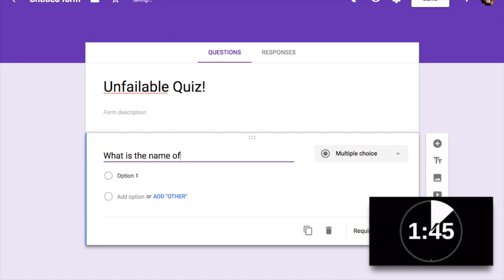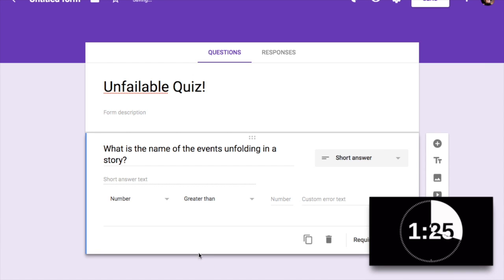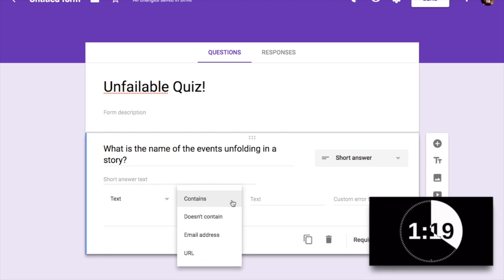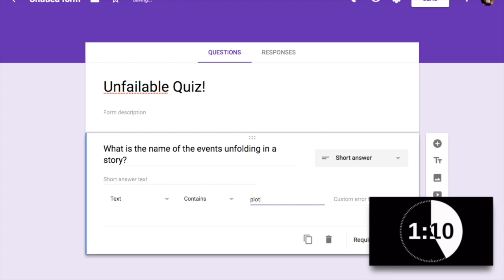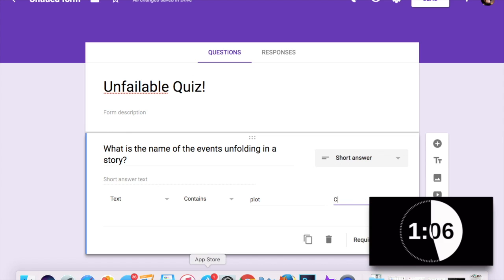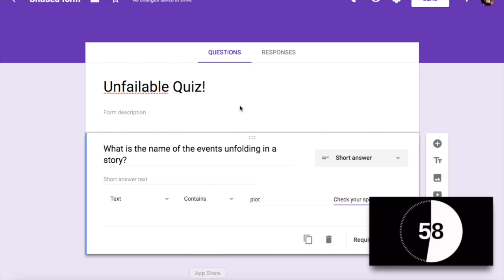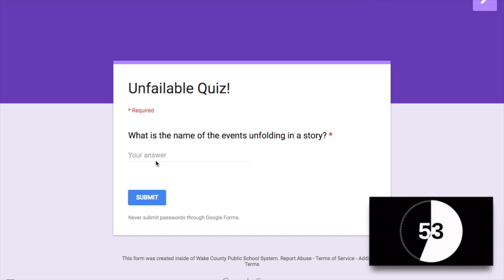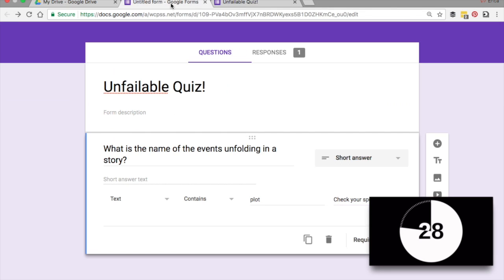Tech Tool Tutorial for Teachers in 2 Minutes: Unfailable Quizzes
This video is about how to create "Unfailable Quizzes" using Google Forms. Less a quiz and more a study guide, this creates practice for students will immediate feedback and the inability to move on until they get all answers correct.